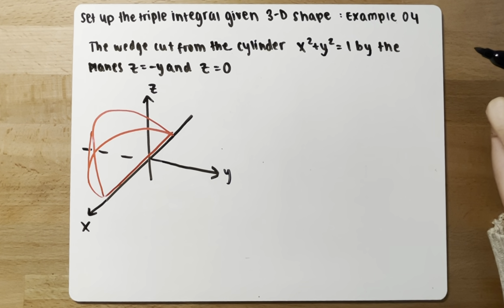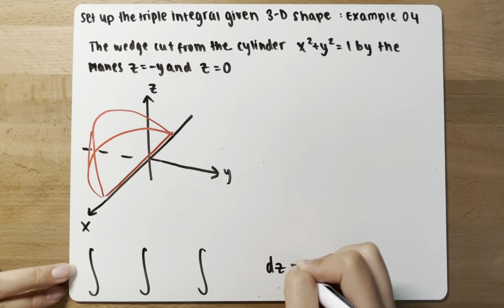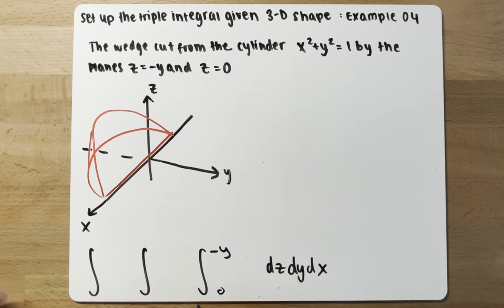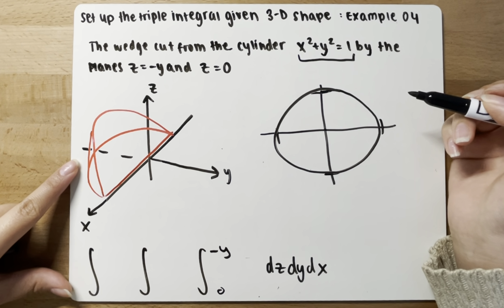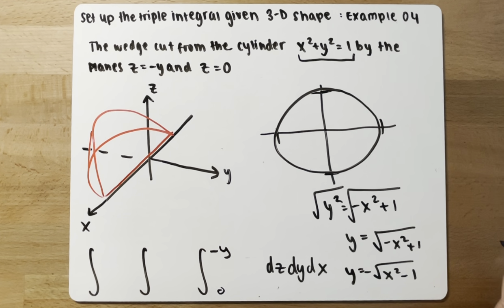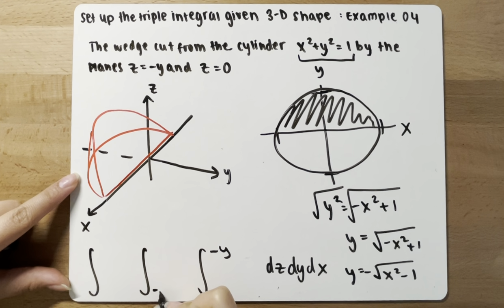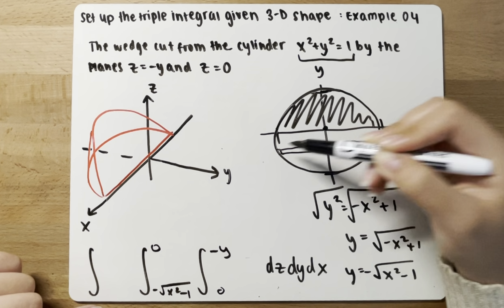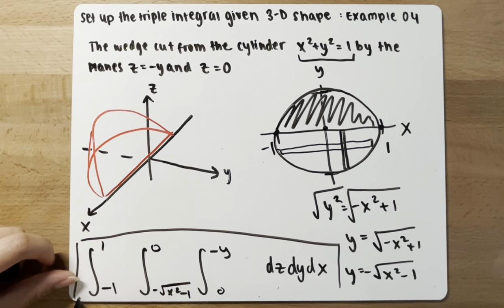Calc 3 Ch.15 Setting up Triple Integrals | Example #4 | Given 3D Shape | Wedge Cut from Cylinder